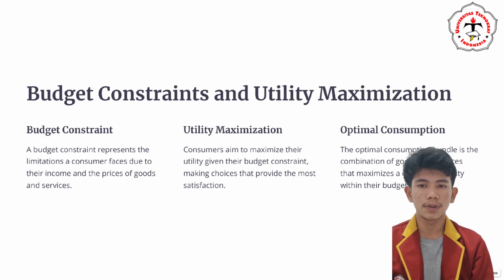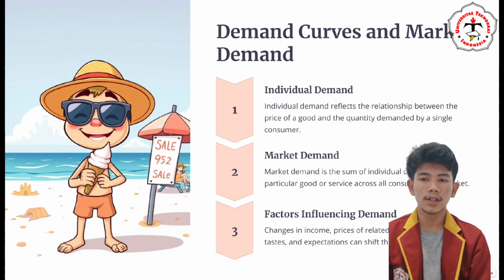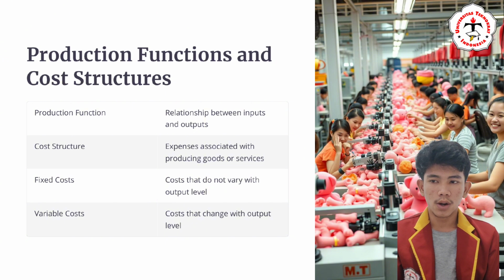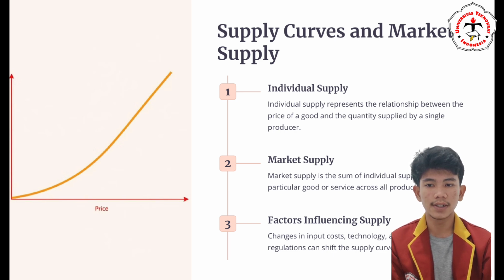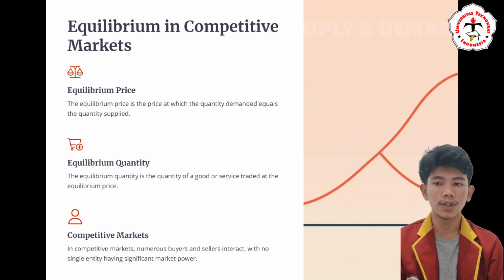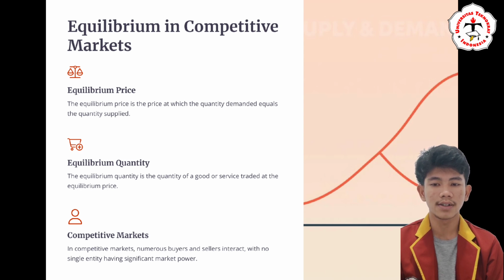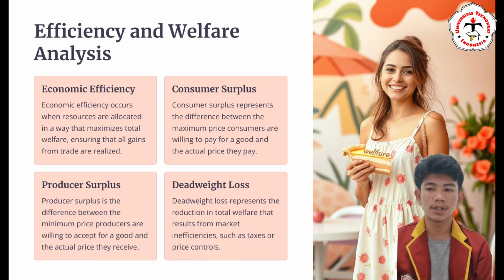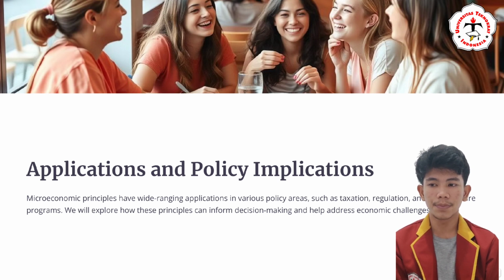KONSUMEN, PRODUSEN, DAN EFESIENSI PASAR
nama: Muhamad Abdullah Rahmat Prahastomo
npm: 24411061
kelas: Mnj 24A

dosen pengampu: Ms. Kemala Puji, M. E.